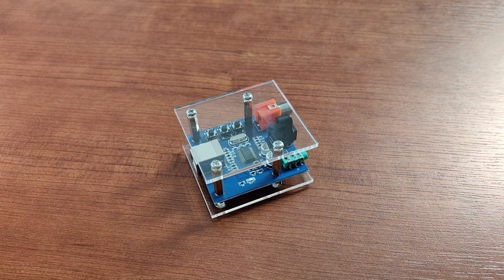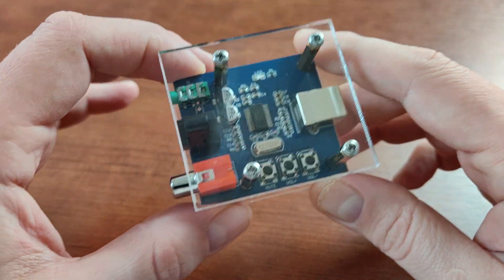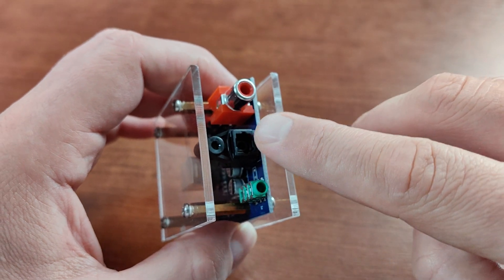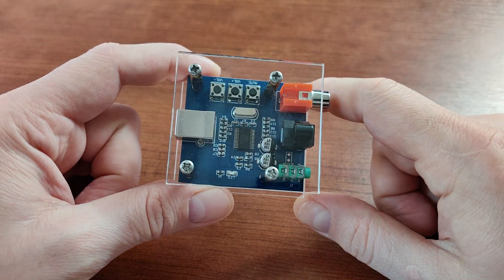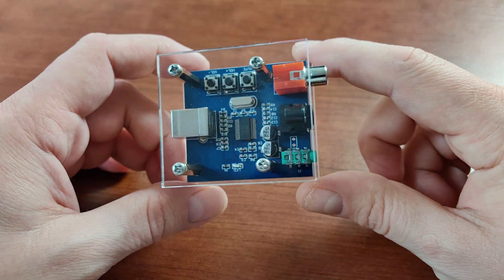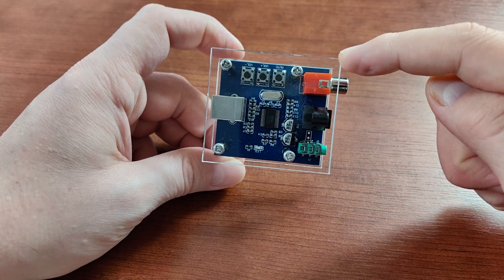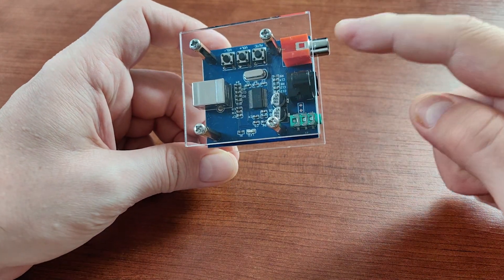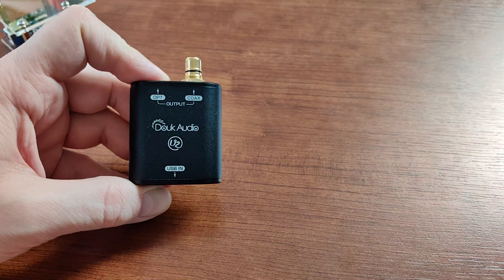Cheap 5$ PCM2704 based USB to COAX or OPTIC ddc converter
Remote beer tap control :D

Cheapest option to get USB input for your amplifier, avr or older DAC if you have coaxial or optical inputs there.

That's just 5 usd, so you shouldnt expect miracles - but it works.